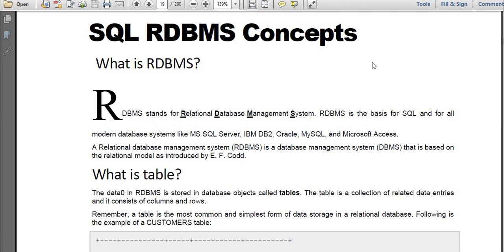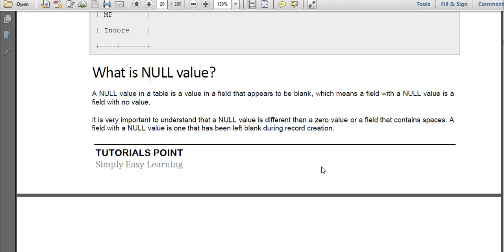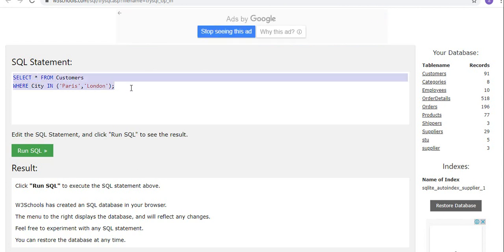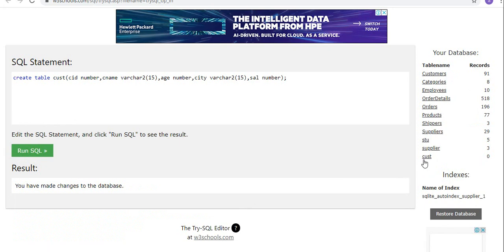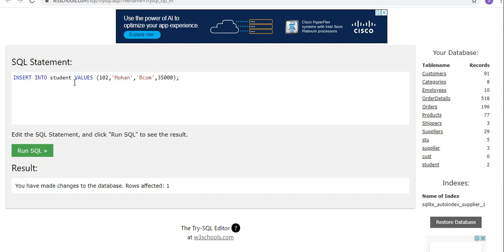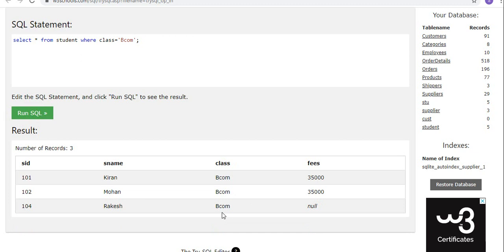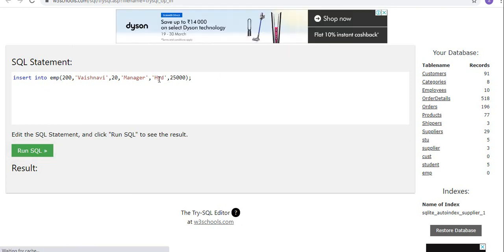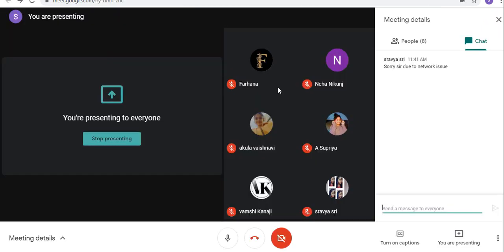RDBMS class 4